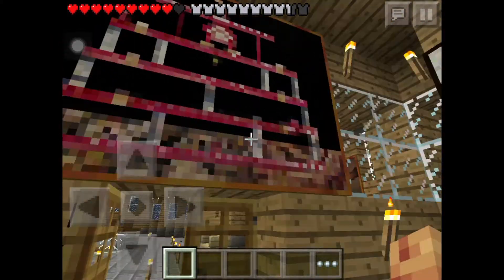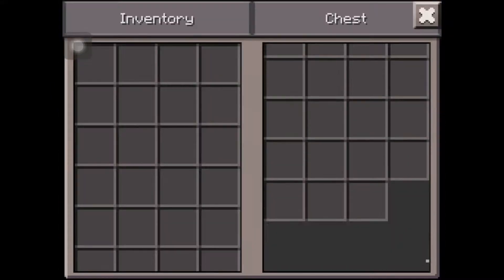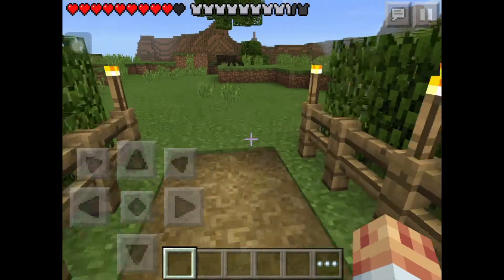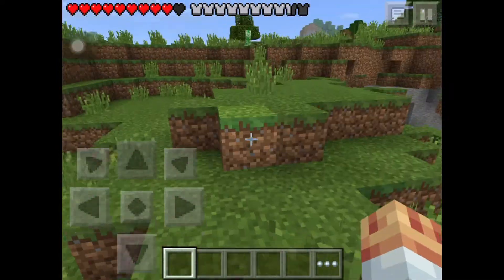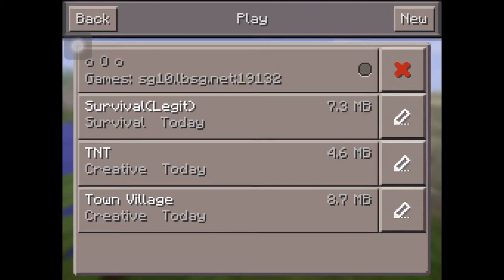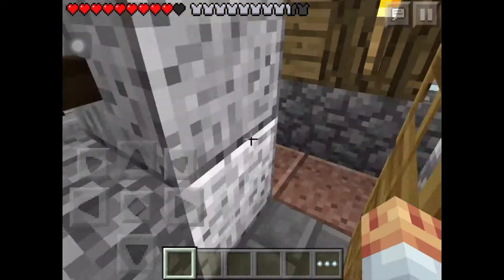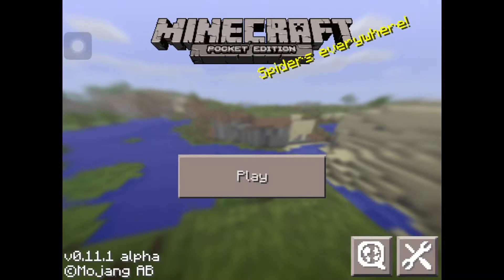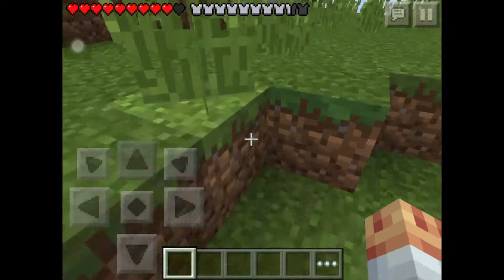Minecraft PE Survival Mansion Showcase